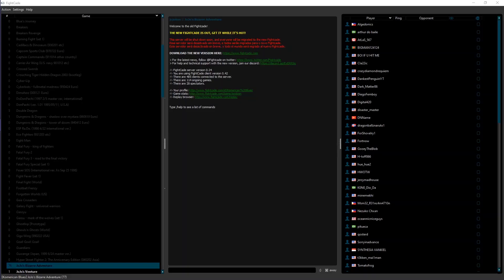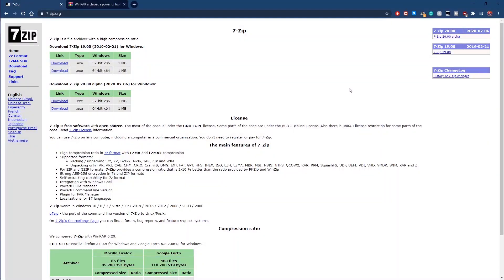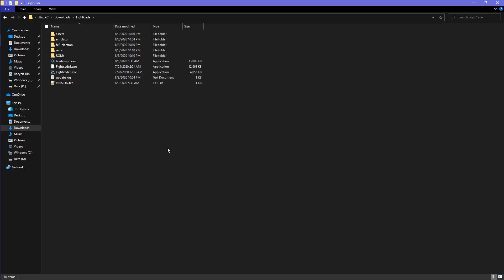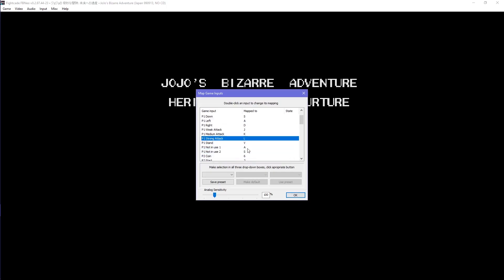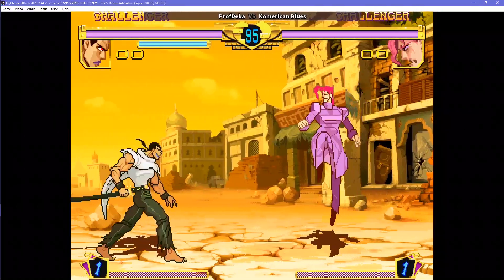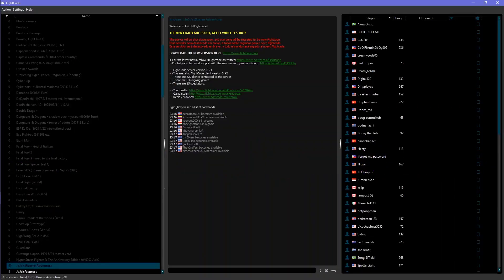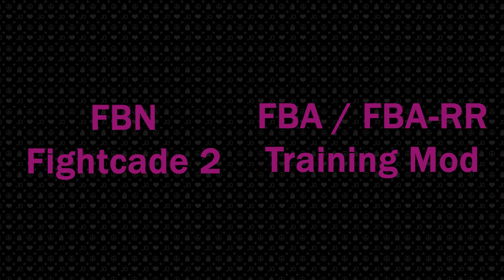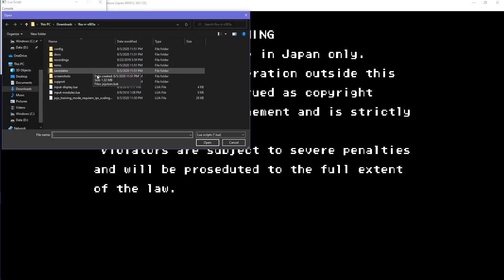The Basic Guide of Fightcade 2 and HFTF [READ THE DESCRIPTION]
4/28/22: krypton.sh is the website to download roms now since bvoo.xyz. Just search jojoba and jojobanr1 and then download them.
9/10/20: bvoo fixed the json files to now where everything works again and now SNES games will now automatically download again. So if you did previously download json files, download them again. If you're new, then just follow the guide as usual and ignore the thing about SNES games not downloading automatically.
Fightcade 1 servers will eventually shut down, so here is the basic installation guide on Fightcade 2 for the game JoJo's Bizzare Adventure Heritage for the Future, in loving support of the JoJo Weekly Tournaments, for the new upcoming players that want to join in on the action, and for those changing from FC1 to FC2. Huge thanks to bvoo for helping me with the script and providing me with a nice thumbnail. By the way, my FC1 / Legacy jojoban ROM is palmodded, meaning the color of sprites is different to separate between jojoban and jojobanr1.

Timestamps:
Intro:
0:00 - 0:17
Fightcade 2 Setup:
Downloading Fightcade 2
0:18 - 1:49
JoJobanr1 and JoJoba Setup:
7-zip and WinRar, The HFTF ROMs for FC2, JSON files, Fightcade 2 Lobbies, Musicless Rom
1:51 - 4:50
HFTF on Fightcade 2:
Map Game Inputs, Video Settings, Secret Characters Unlock, How To Challenge Someone, Ranking, Spectate Games, Gravatar Icon
4:51 - 9:18
Fightcade 1 / Legacy:
9:19 - 11:02
Updated Guide for FBA-RR Training Mode:
FBA-RR v005, Gary Butternubs Training LUA File
11:03 - 13:13

Links:
JJBA HFTF Discord Server Invite: